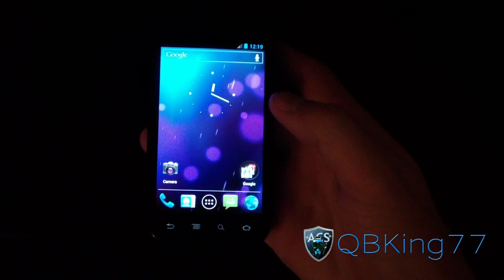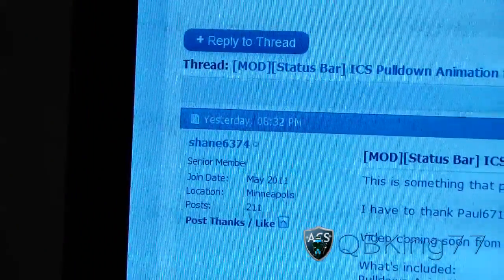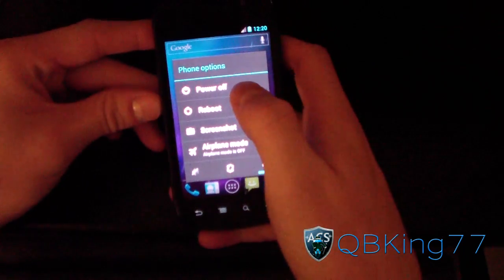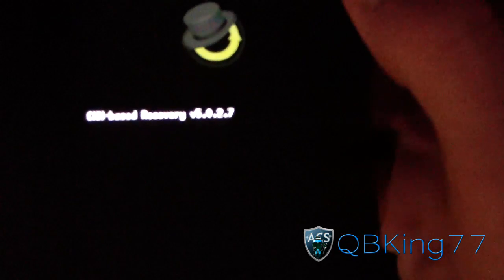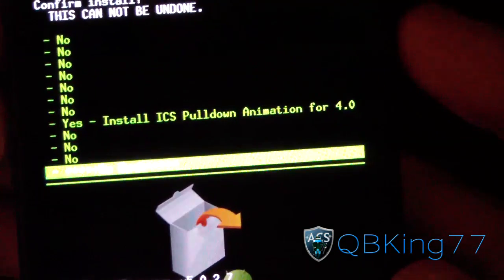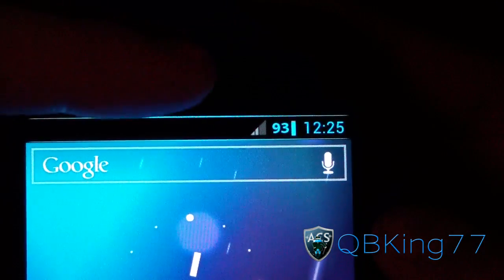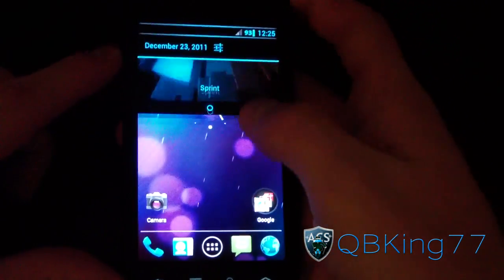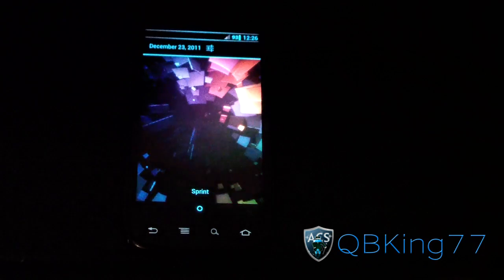How to install the ICS Pulldown Animation on the Nexus S 4G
This video will show you how to install, and give a full review of the animated Ice Cream Sandwich notification bar on the Nexus S 4G! Let me know what you think!